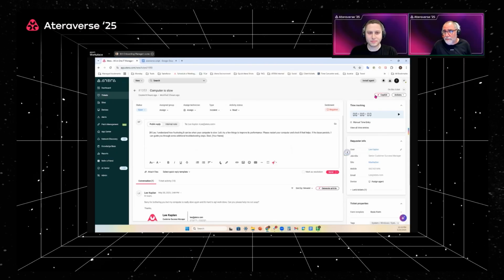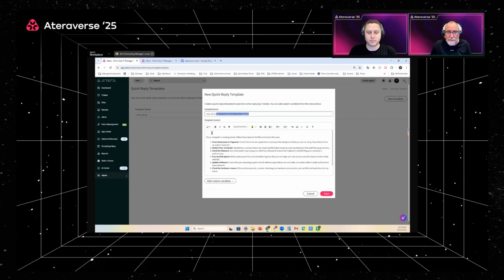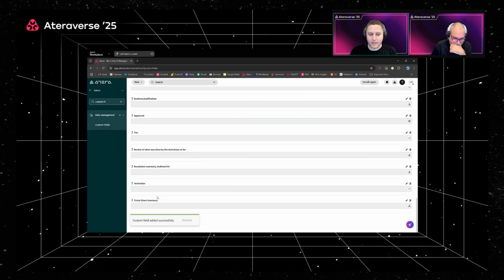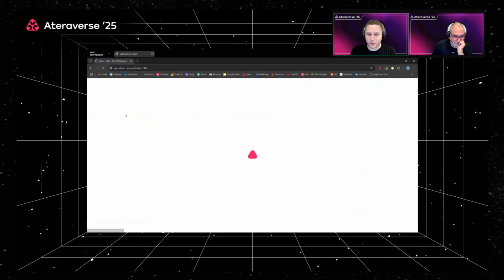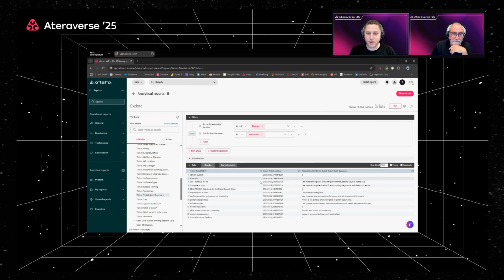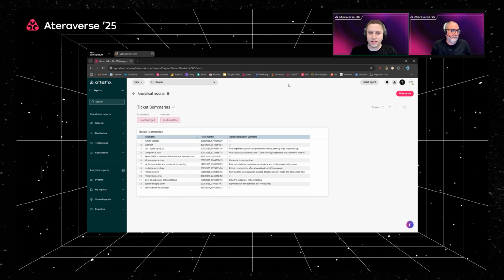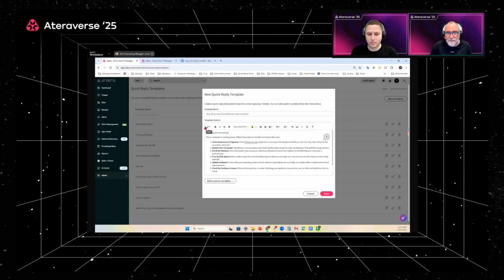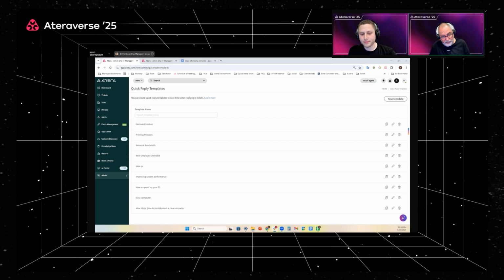Workshop: Ticketing that works: Engage non-IT teams and unlock AI insights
Get hands-on with Atera’s ticketing in a workshop packed with real examples, live setups, and tips. Automate workflows with rules and groups, roll out ticketing to non-IT teams, and tap into custom fields for instant AI insights. Led by Atera Experts.